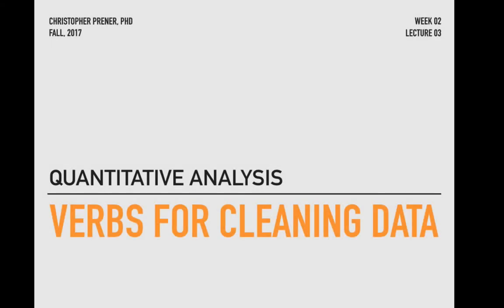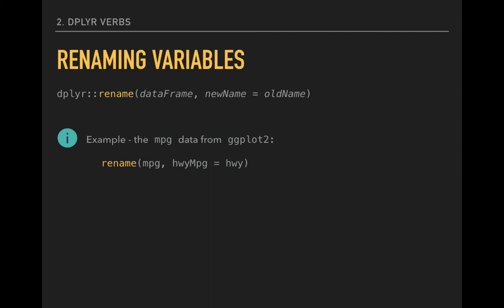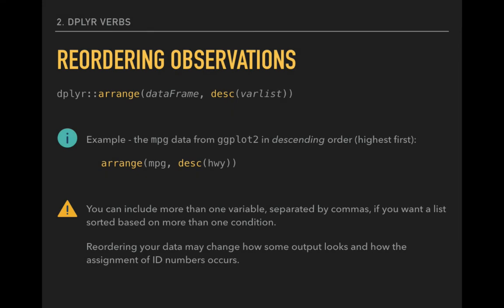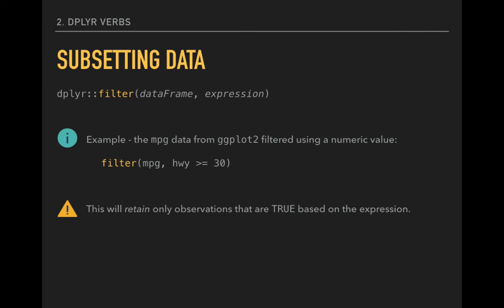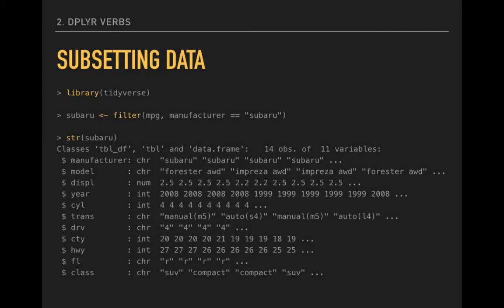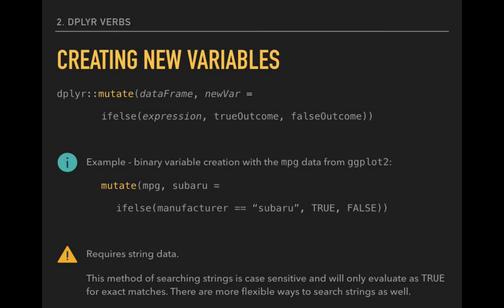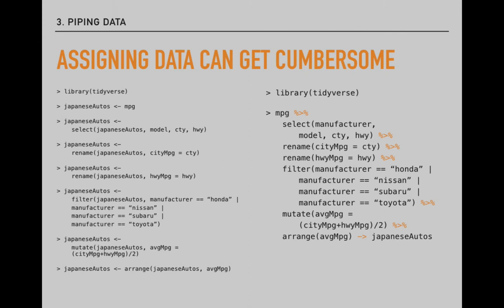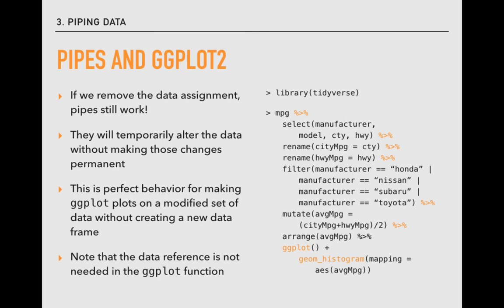Lecture 03 - Verbs for Cleaning Data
This video reviews the concept of tidy data before introducing five key verbs for cleaning data using the tidyverse package dplyr. At the end, we discuss the use of pipes. It is the third video for Week 02 of the Saint Louis University course SOC 4930/5050 - Quantitative Analysis: Applied Inferential Statistics.